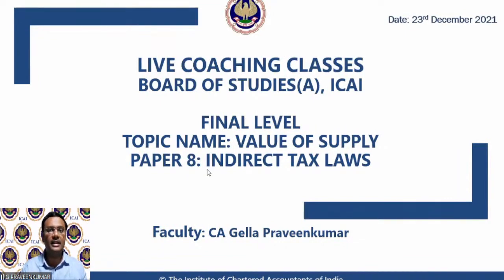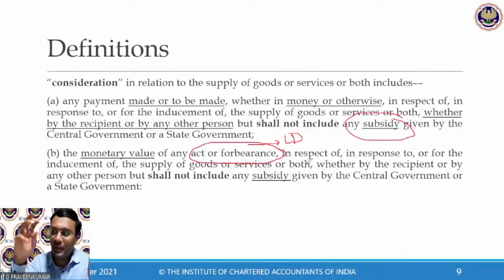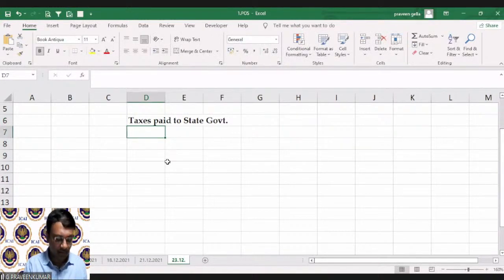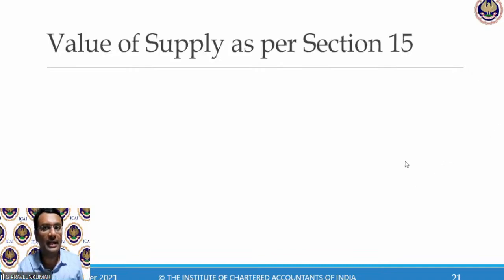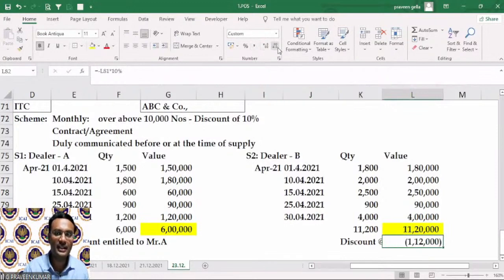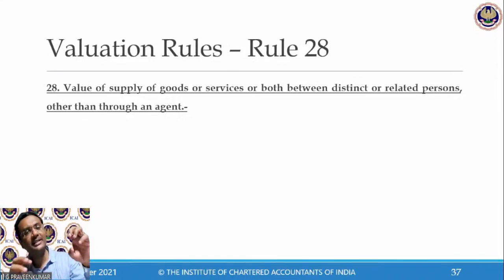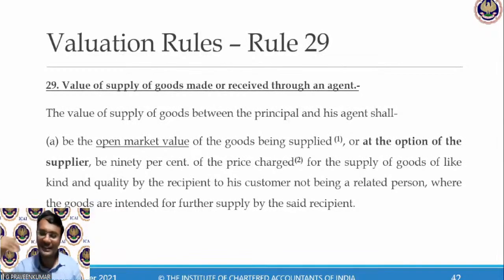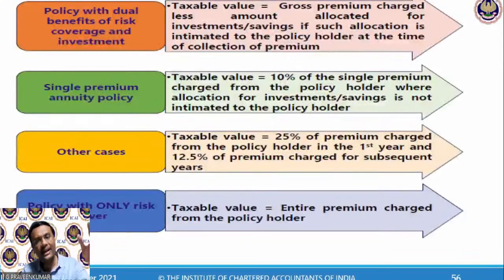Final Paper 8: IDTL | Topic: Time of Supply, Value of Supply | Session 2 | 23 DEC, 2021